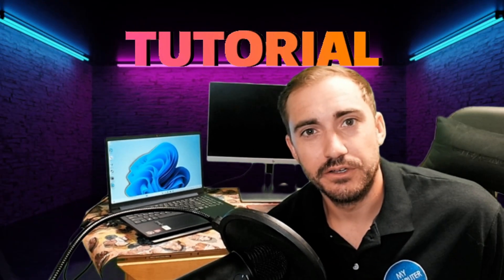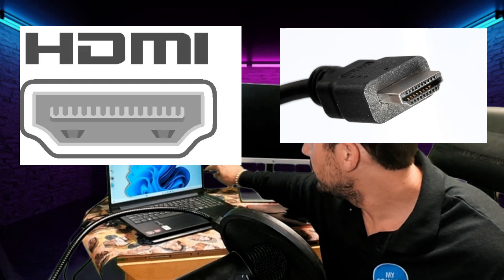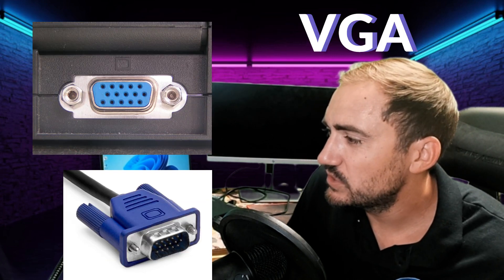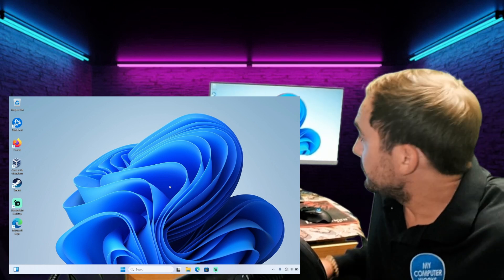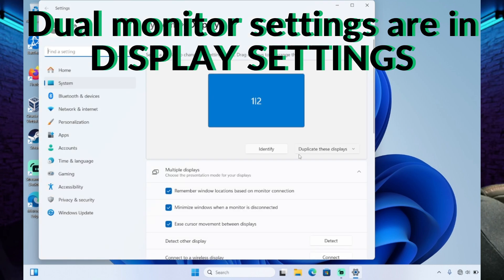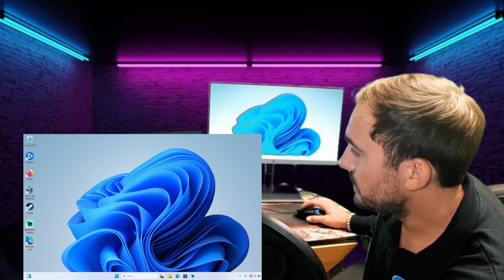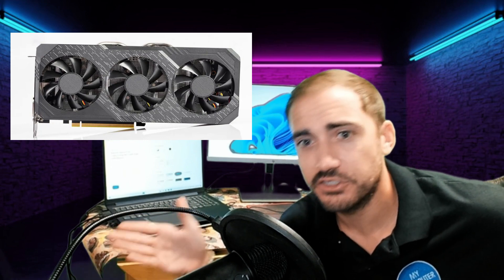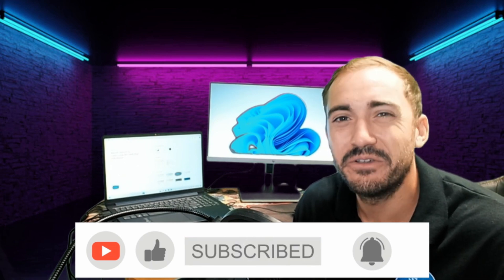How to Setup Dual monitor on windows 10 or 11 for laptops in 2025!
Hello everyone and welcome back in this video we will be covering how to setup dual monitors or a second monitor to your system for windows 10 and 11! I will be showing the example on a laptop (lenovo laptop) but the example and the instructions apply for a desktop tower computer as well or even an AIO!